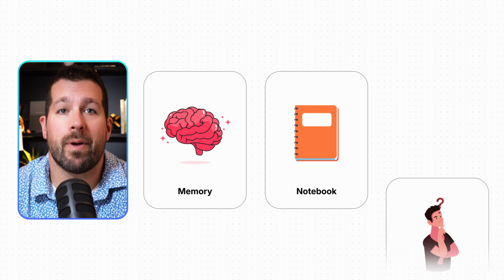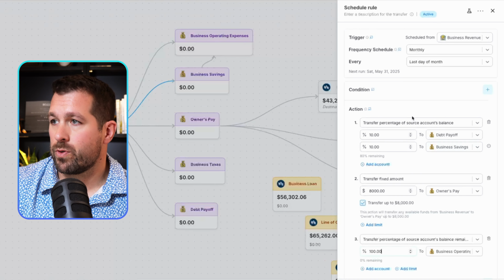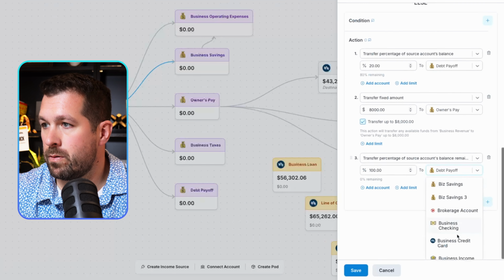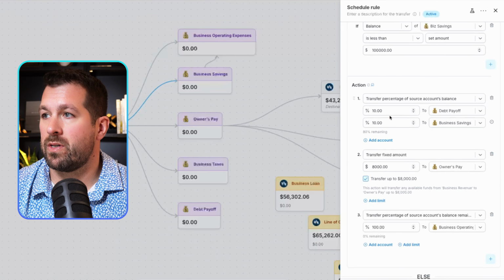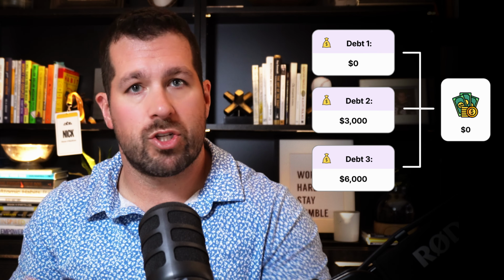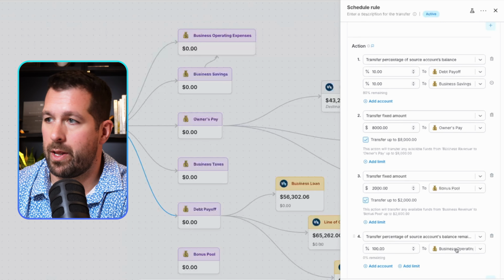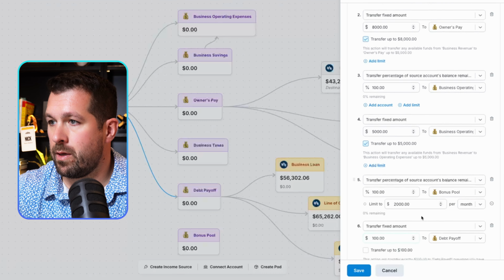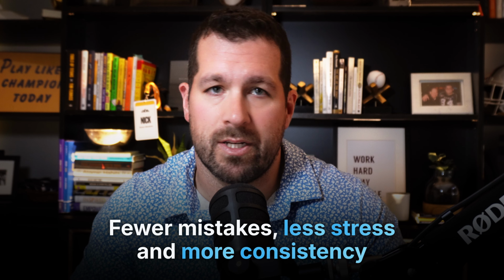The EXACT EOS System You Need to Finally Control Your Finances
If your financial process lives in your head, it's not a process. Here's how to fix that with EOS.

Most EOS businesses have documented processes for onboarding, fulfillment, and support, but nothing written down for how money actually moves. This video walks through building a real financial SOP using a $40,000/month business as the example, with dedicated accounts for taxes (30% of all revenue), owner's pay ($8,000/month), business savings (10% until hitting a $100,000 cap), a fixed debt payment of $1,500/month, and operating expenses covering the rest.

Nick, a financial automation expert from Sequence, shows how to turn those documented rules into automation that runs the same way every single time money comes in. Instead of manually moving funds or hoping you remember your own system, you set up automation rules (called Rules in Sequence) that allocate each incoming deposit automatically across sub-accounts (called Pods in Sequence) for taxes, savings, payroll, and debt. The business savings Pod even stops funding automatically once it hits the $100,000 target, which is a detail most people never think to build in.

The map linked below shows the exact setup used in this video. If you run your business on EOS and want your finances to match the same level of structure as the rest of your operations, this is the system to model.

CHAPTERS:
0:00 Turn Patterns Into a Financial Process
0:29 Identify Recurring Money Flows
0:58 Document What Should Happen
1:07 Build the Rules in Sequence
2:00 Prioritize With Conditions
3:48 Adapt When Savings Goals Are Met
5:01 Add Debt and Bonus Pool Logic
7:55 Customize and Reorder Transfers
9:50 Refine for Leftover Cash
12:00 Automate It and Hand It Off

Here's the live Sequence map from this video, adjust the numbers to match yours